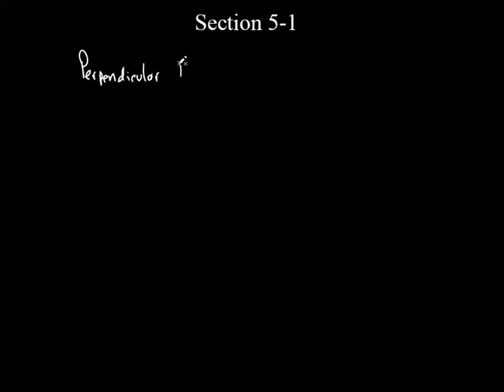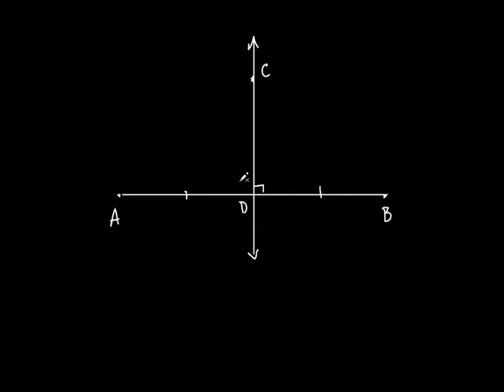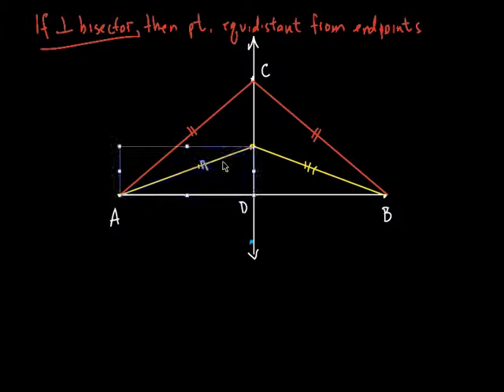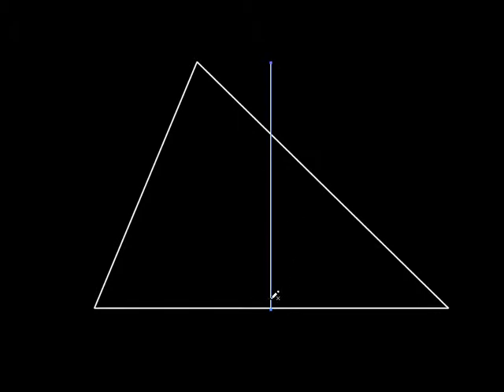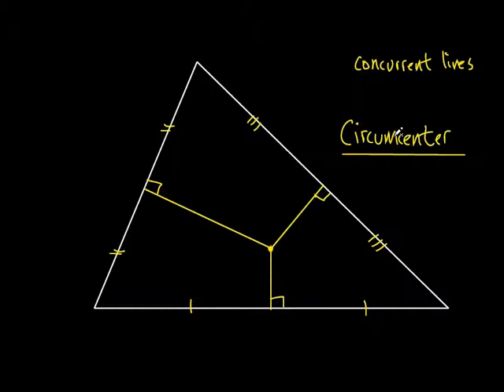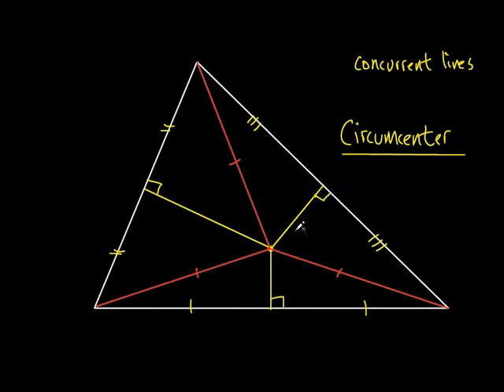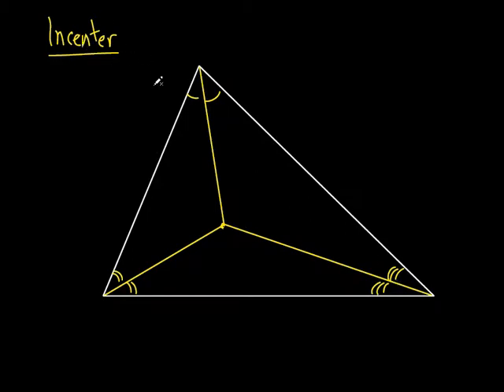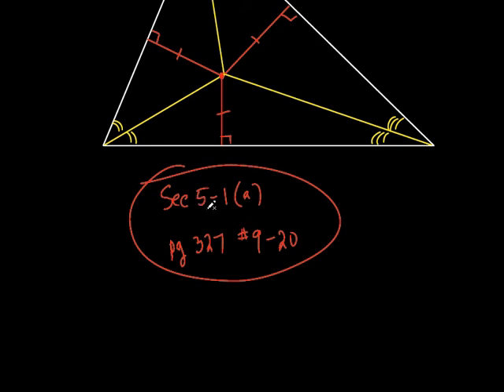7 Sec 5 1 Bisectors of Triangles